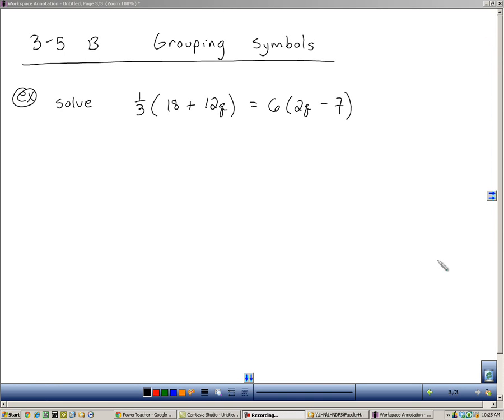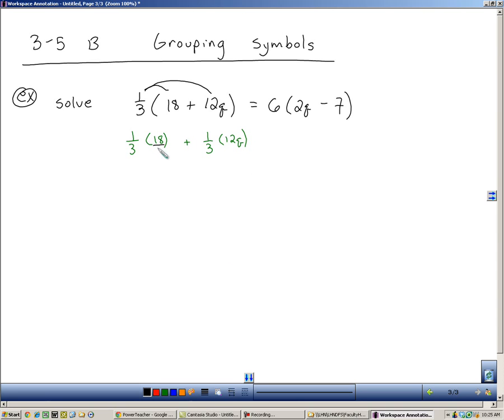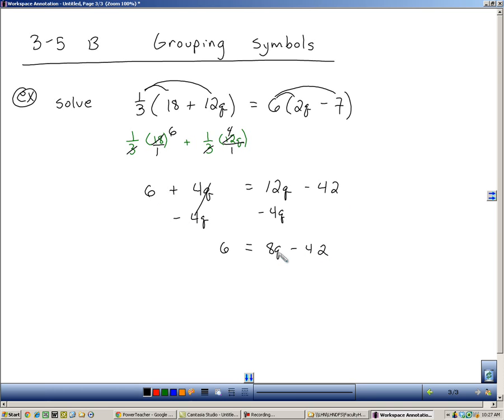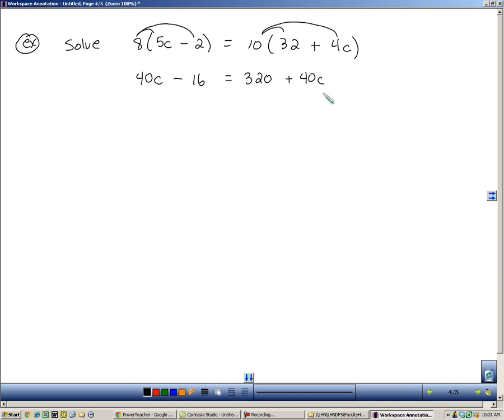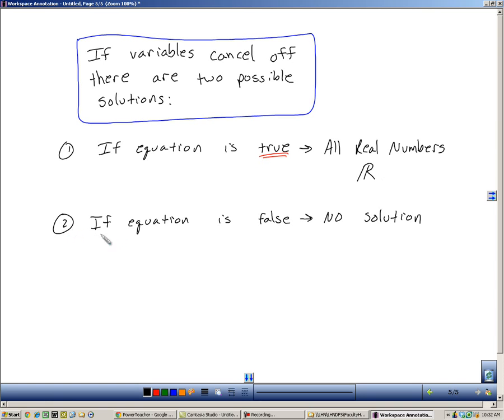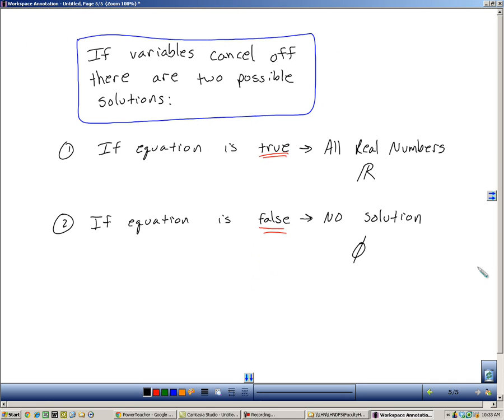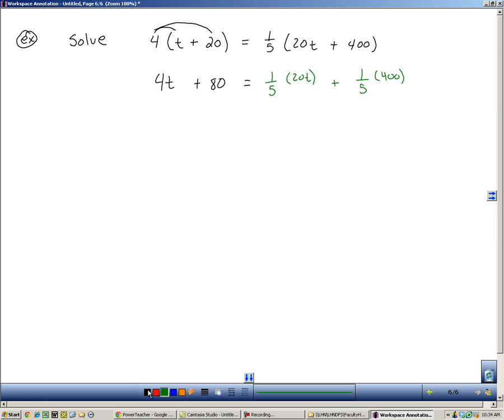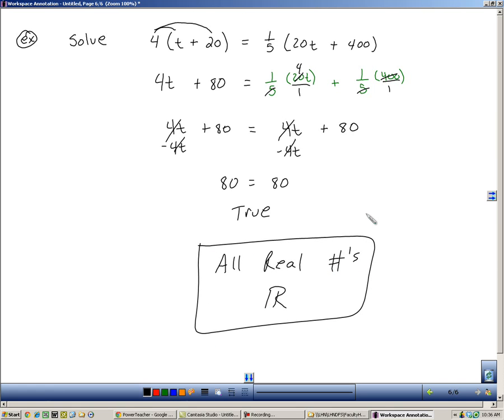Section 3 5 B Solving Equations With Grouping Symbols